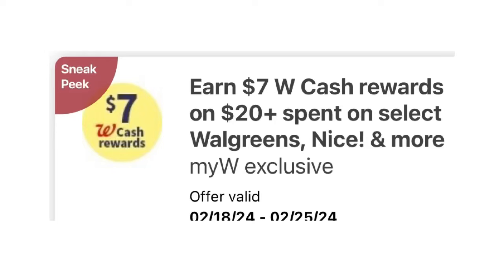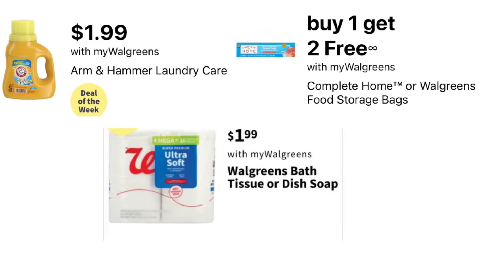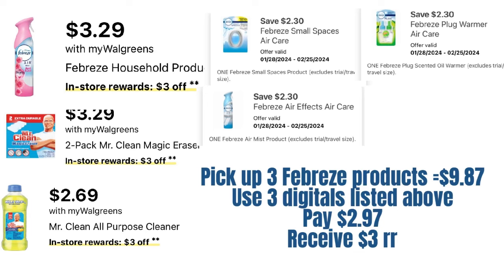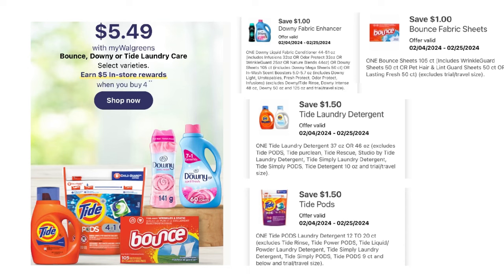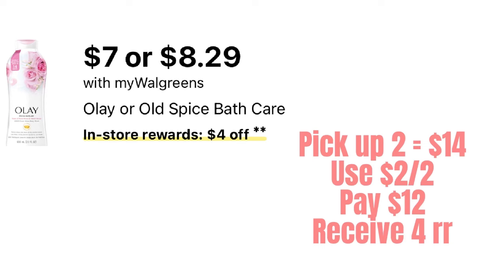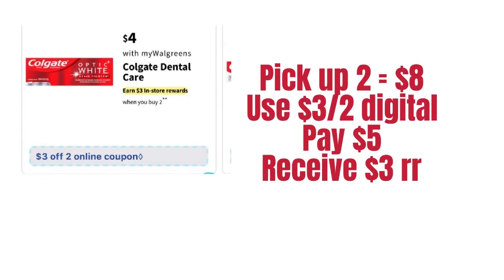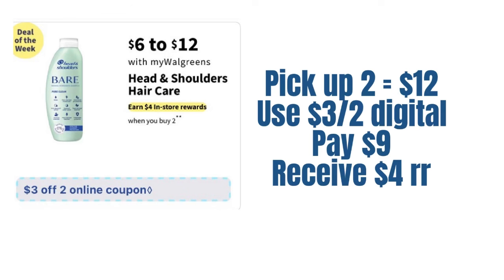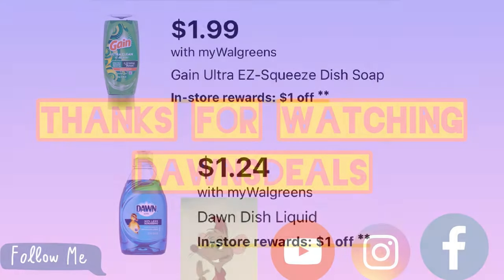Walgreens Deals Preview 18 - 24